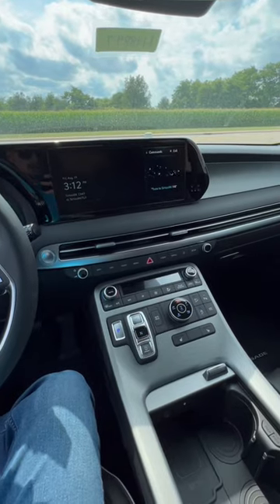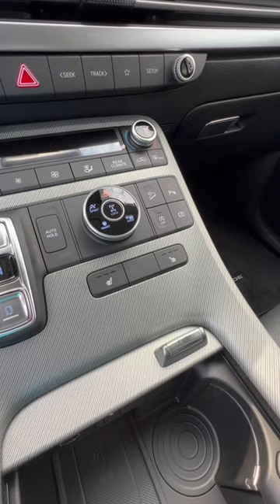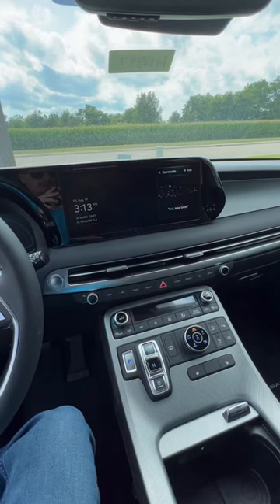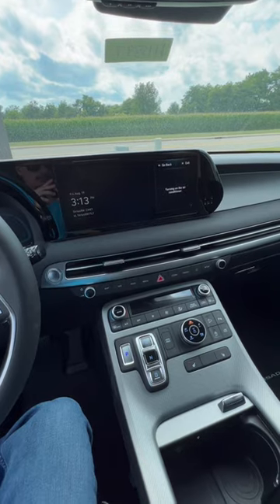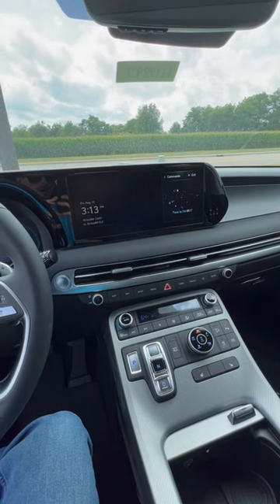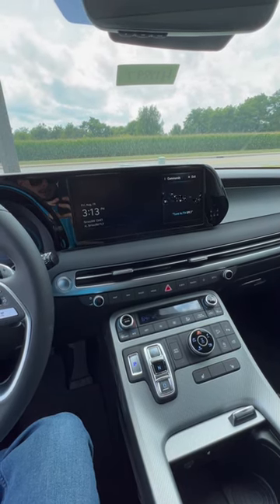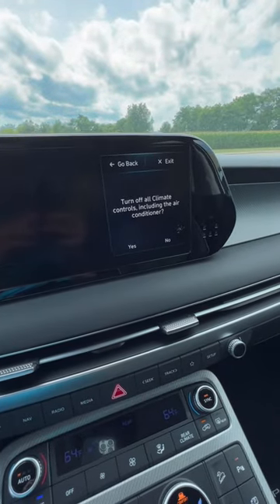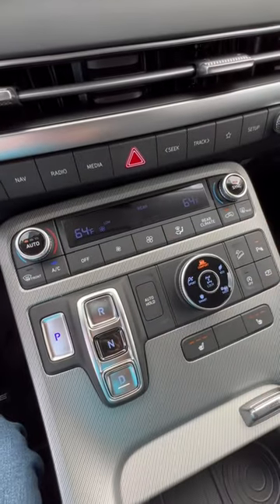Voice Command Controls in the 2023 Hyundai Palisade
Did you know you can control several features of the 2023 Hyundai Palisade with voice commands?